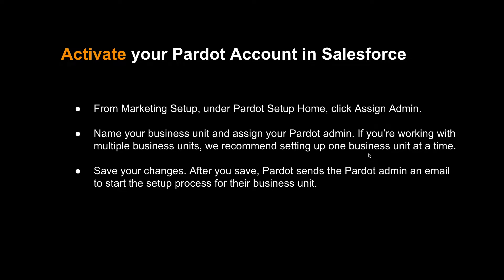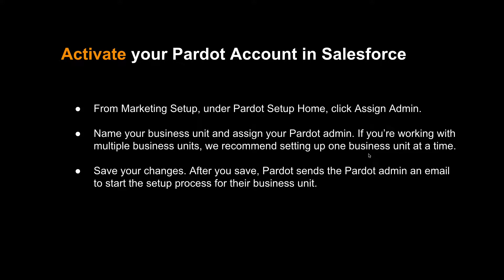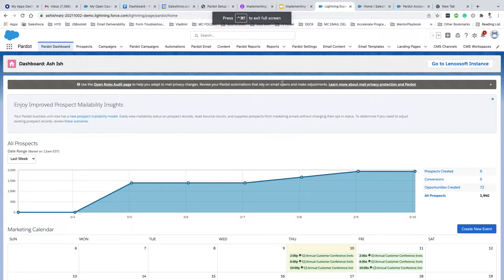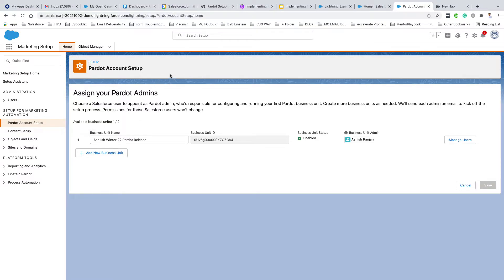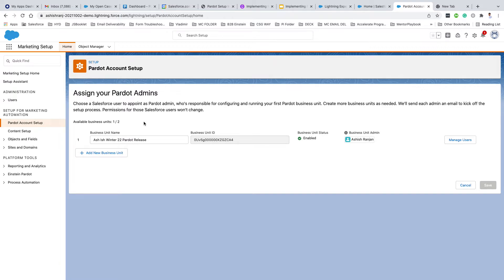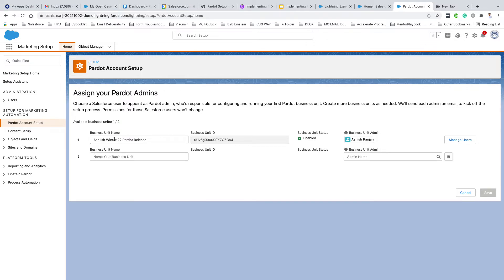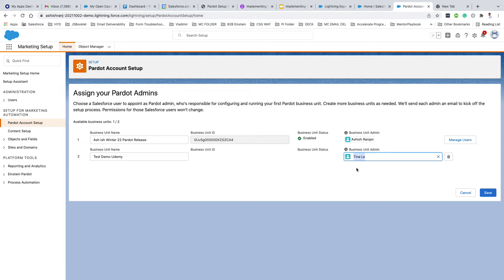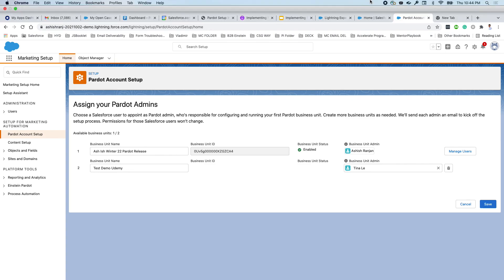Activate your Pardot account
Activate your Pardot account || Marketing Cloud account engagement